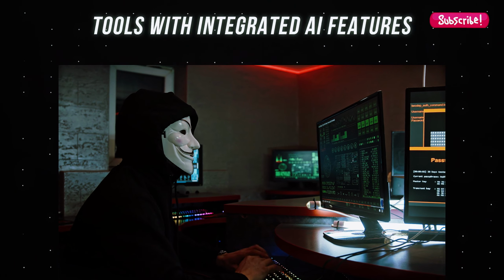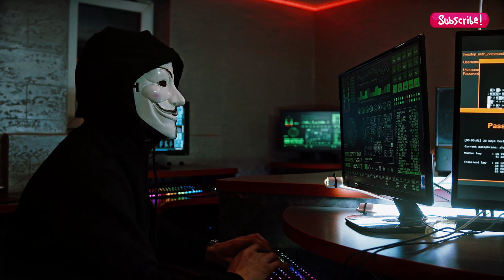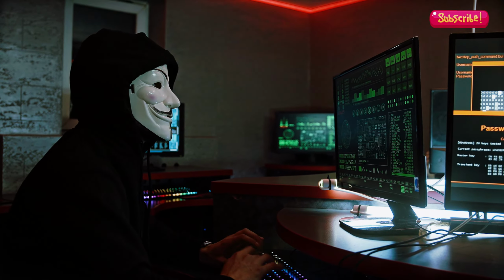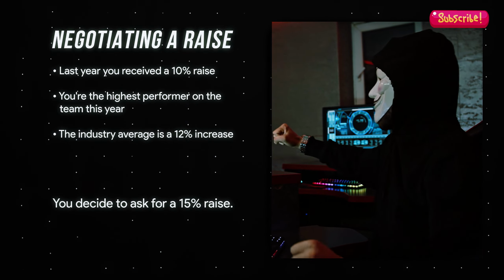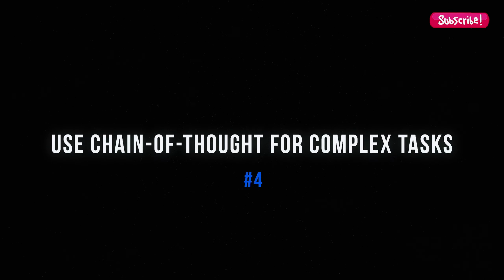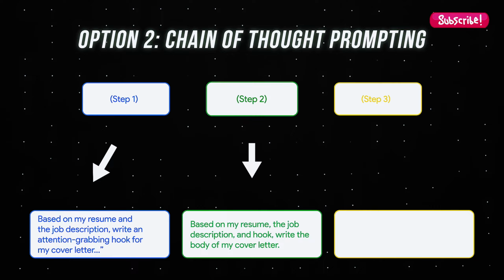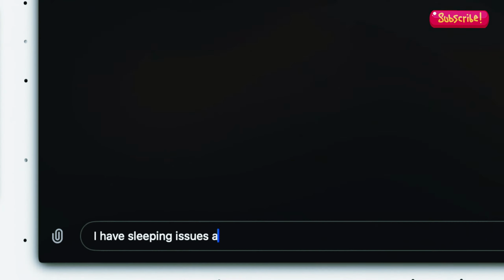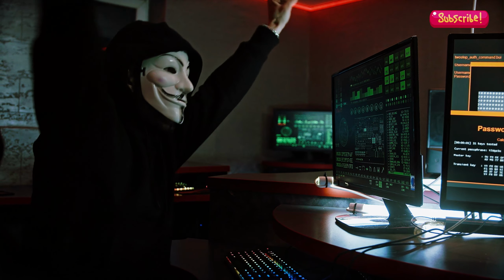“New to AI? 99% of Beginners Miss These Fundamentals”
Curious about AI but don't know where to start? In this video, I break down 5 key takeaways from Google's AI Essentials course for beginners, share the pros and cons, and help you decide if this certification is worth your time.

Most beginners jump into AI tools without understanding the core basics of Artificial Intelligence — and that’s why they get confused, overwhelmed, or stuck. In this video, I break down the fundamental concepts of AI in simple, beginner-friendly language, so you can finally understand how AI works and how to use it effectively.

You’ll learn what AI really is, how tools like ChatGPT and AI video generators think, common beginner mistakes, and how to build a strong foundation before using advanced AI workflows. Whether you’re a student, content creator, freelancer, or someone curious about AI, this video will help you start the right way and save months of confusion.

TIMESTAMPS
00:00 I took Google’s AI Essentials Course
00:29 There are 3 Types of AI Tools
03:39 Always surface Implied Context
04:51 Zero-Shot vs. Few-Shot Prompting
05:50 Chain-of-Thought Prompting
06:53 Limitations of AI
07:51 Pros and Cons of Google’s AI Essentials Course